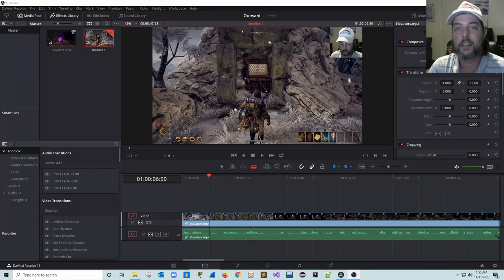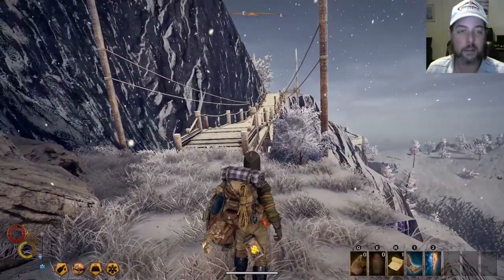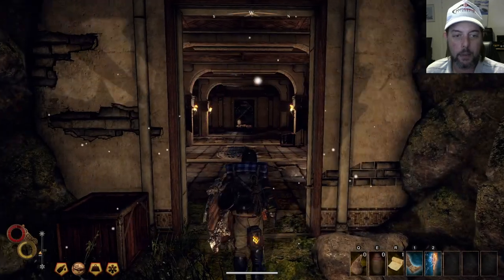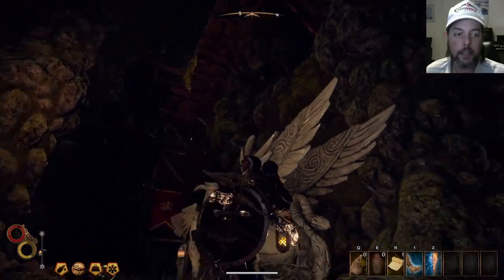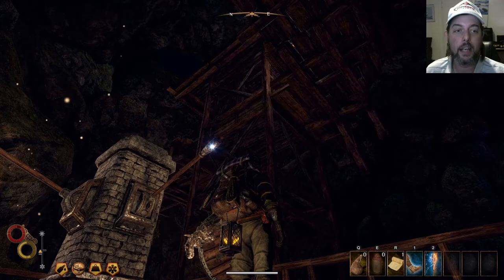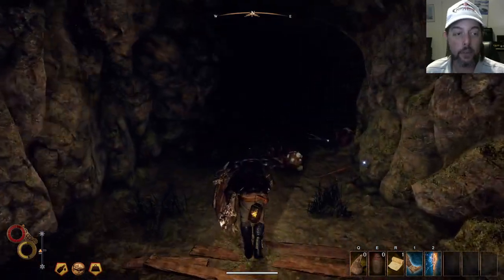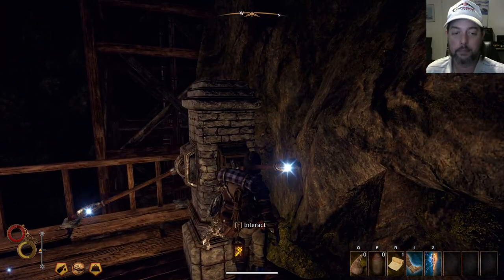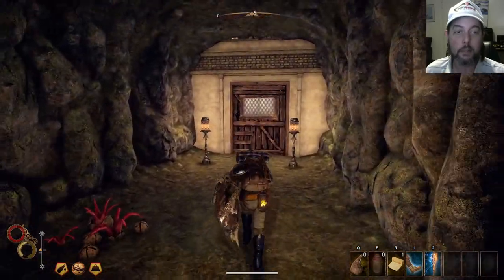Outward | Mana Quest Elevator Sequence In Conflux Mountain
Greetings!
I have started playing Outward and really enjoy the gameplay so far! I did run into a little trouble figuring out the elevator sequence when trying to complete the quest for mana so I decided to make a short walkthrough to show how it is done. I hope you find this video useful!

Great Reads:
RISE: by Mandy Collins Moore
RISE: Mind Over Matter by Mandy Collins Moore

Links and new computer specs below!

New Computer Specs:
GrayGhost_Zoro has joined Team Blue

CPU: i7-8086K limited edition
GPU: EVGA 1080ti hybrid SC2
Ram: 32GB G.Skill FlareX